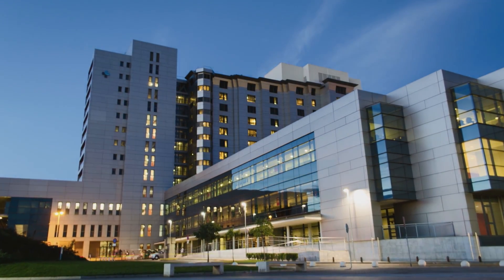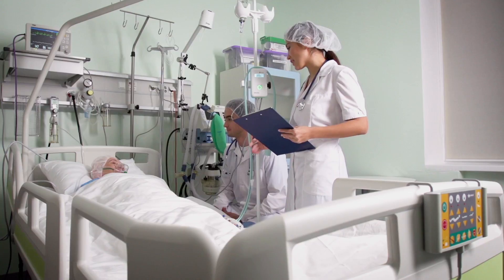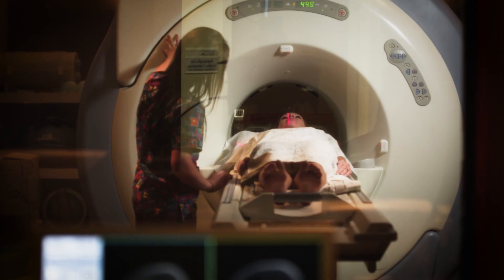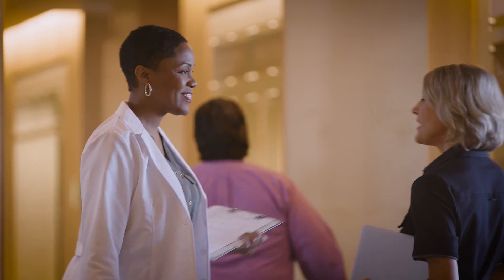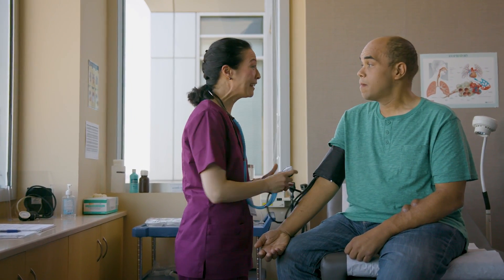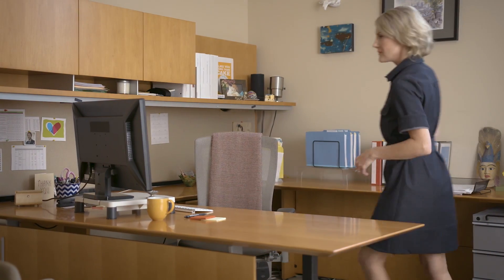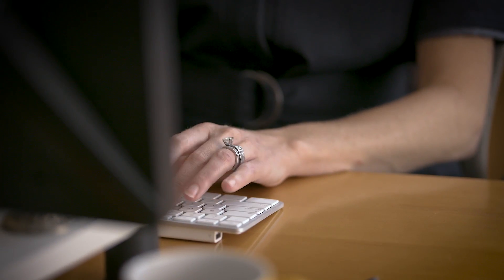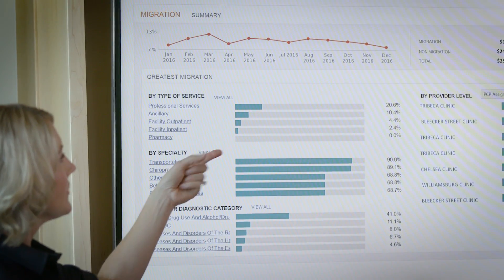NYUPN and Optum: Intelligent choices for a healthier world.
NYUPN uses Performance Analytics with OptumIQ built-in to help identify high risk patients and intervene with the right treatment at the right time. Optum Performance Analytics assimilates disparate data so we can avoid care gaps and keep patients within the system.